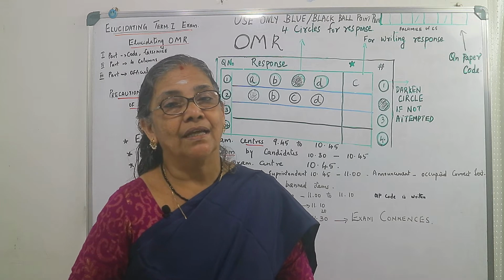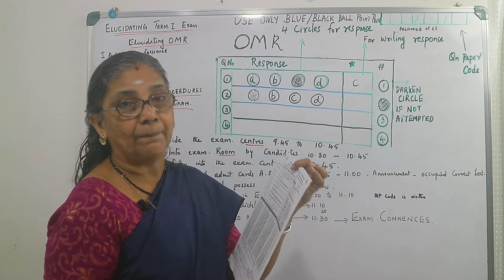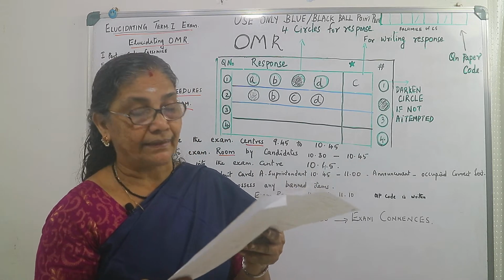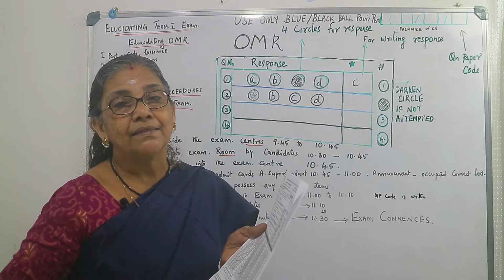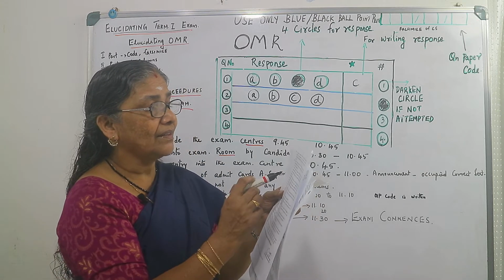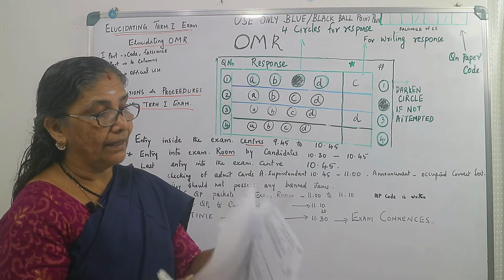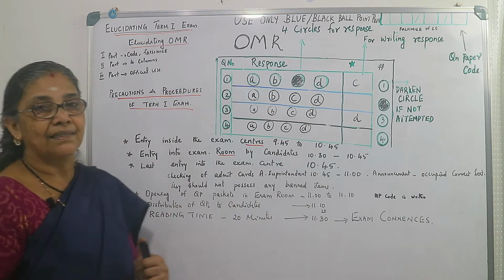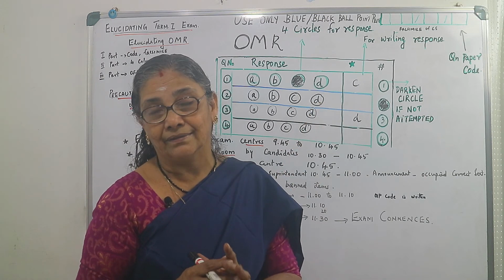129-Elucidating term-1 Part 2 OMR-3 Parts.When X & XII students should reach the examination centre?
Procedures in school by students on Exam Day.